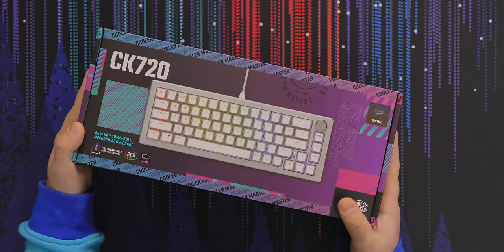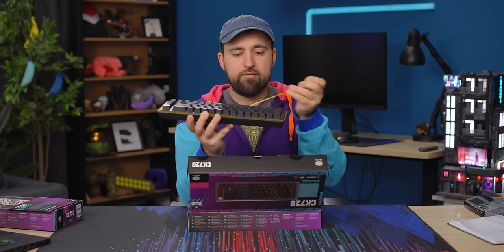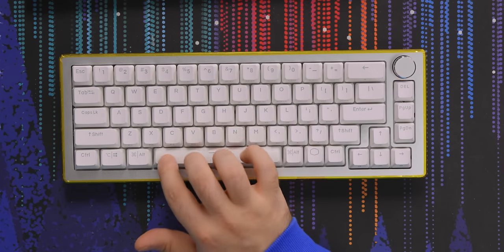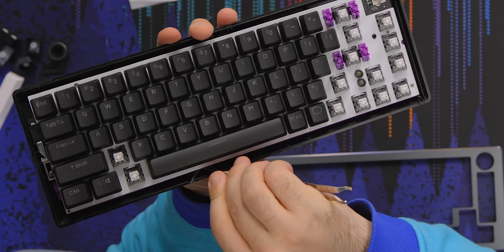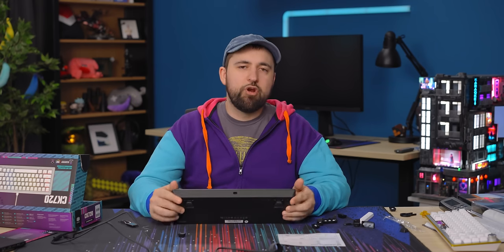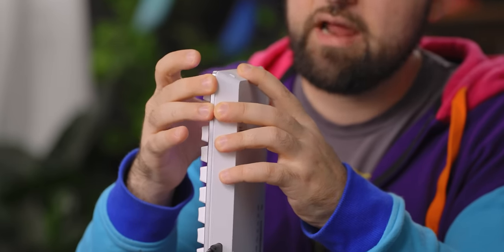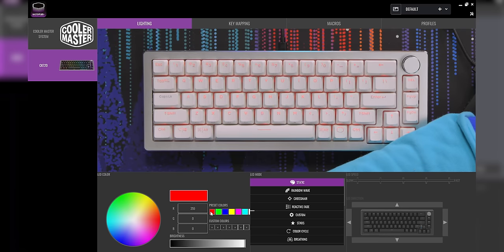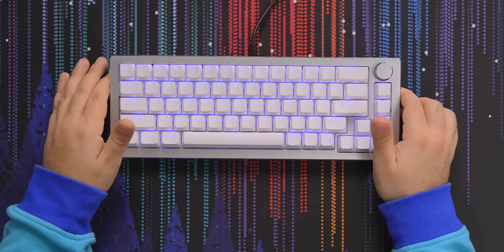A great budget option! - Cooler Master CK720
Cooler Master is back with a new Hotswappable keyboard, so Plouffe is here to tell you if it's worth your hard-earned money or if you should stick to one of the other long-term players in the mechanical keyboard space.

CHAPTERS
0:00 Spinnin' out
0:53 Unboxing
2:43 Comparing switches
4:25 Taking off the top plate
6:08 Checking out the feet
7:03 Sponsor - Manscaped
7:41 Weight and more thoughts on design
8:50 Typing impressions
10:01 Using the MasterPlus+ software and RGB controls
11:18 Pricing and overall thoughts
12:10 Outro